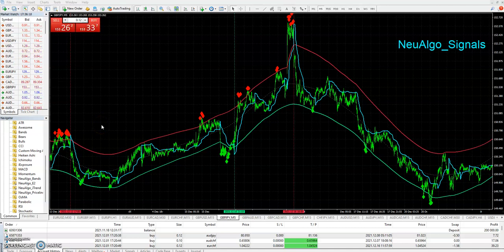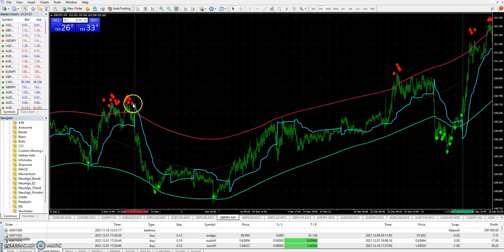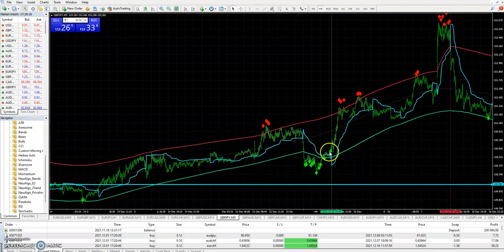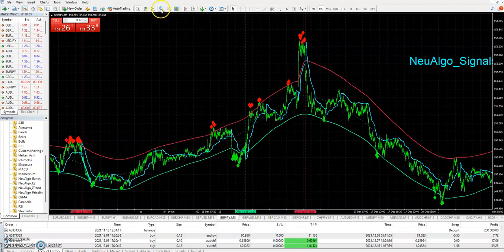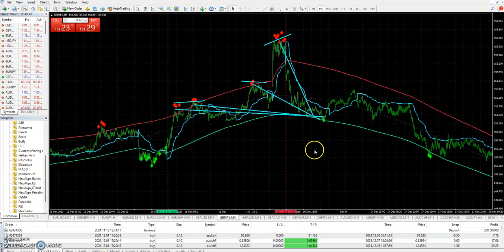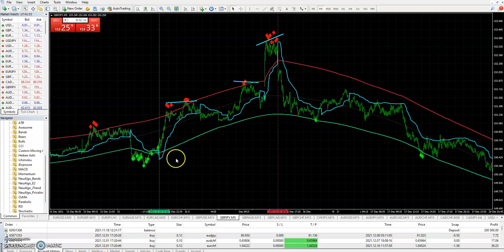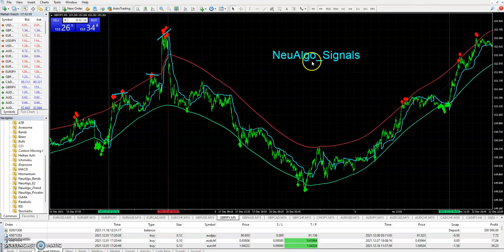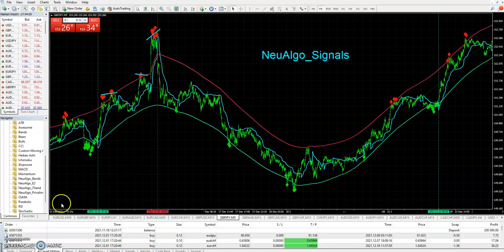BRAND NEW - The "NeuAlgo_Signals" Indicator